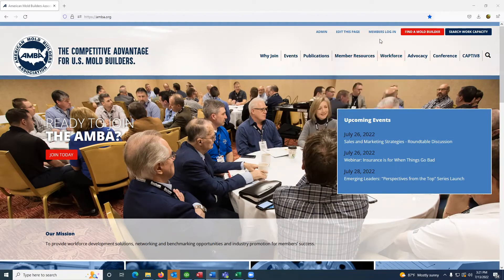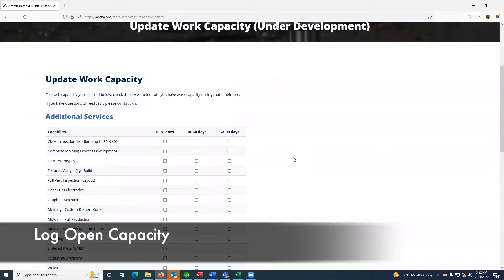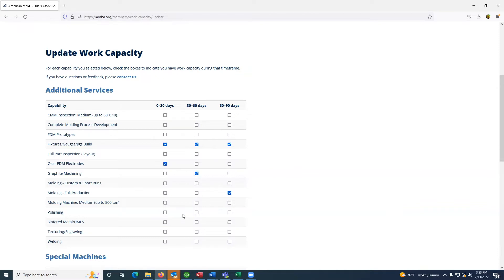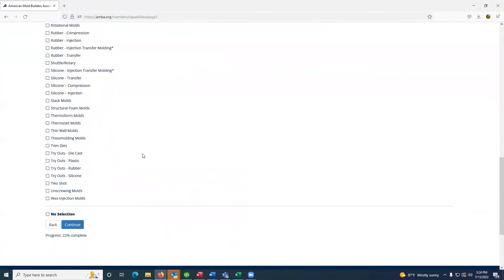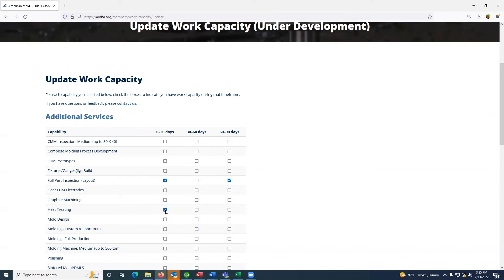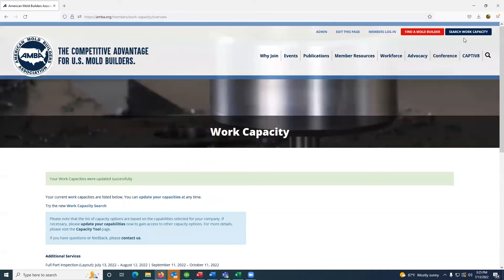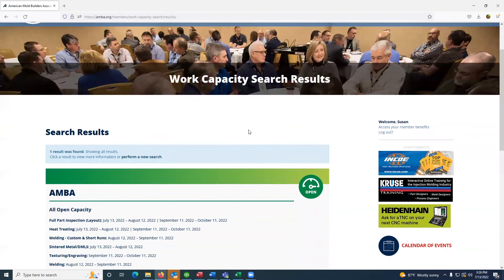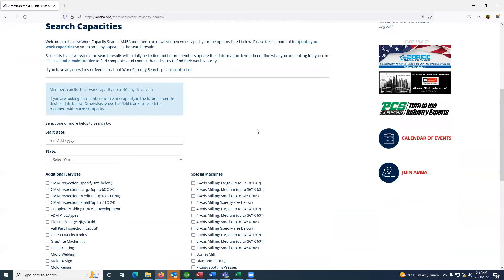AMBA Mold Capacity Tool Tutorial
Take a look at the newest AMBA online resource, the AMBA Work Capacity Tool Tutorial, which offers AMBA mold manufacturers the opportunity to post and search open capacity amongst members of the AMBA community.